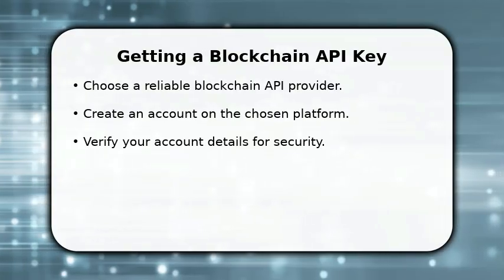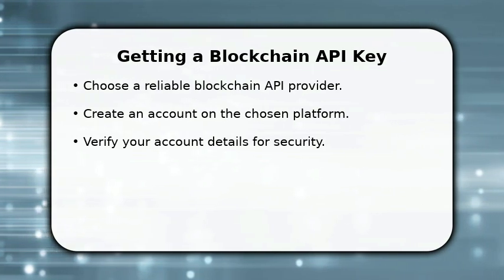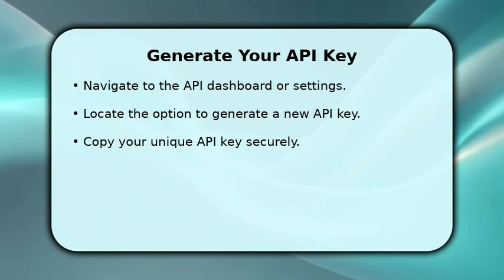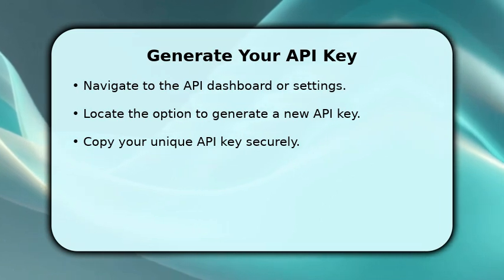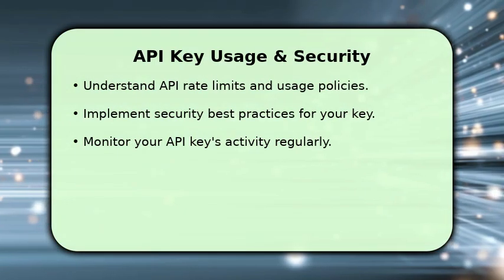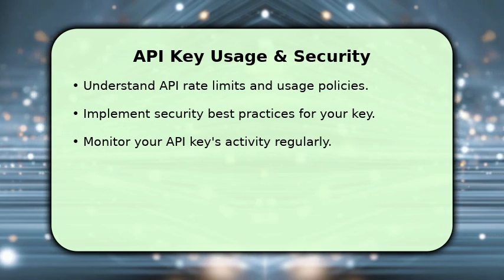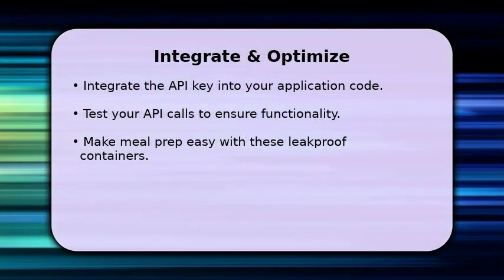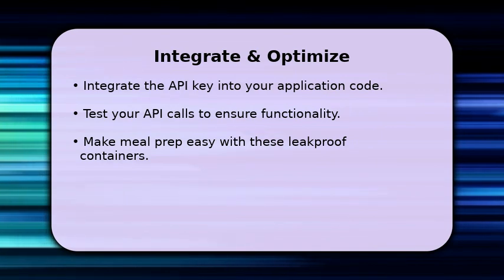How To Get Blockchain API Key - Step By Step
In this video, we will walk you through the step-by-step process of obtaining a blockchain API key. This is an essential tool for developers and businesses looking to integrate blockchain technology into their applications. We'll cover the different types of blockchain APIs available, how to choose the right one for your needs, and provide a detailed guide on how to obtain an API key from popular providers such as Coinbase and Binance.